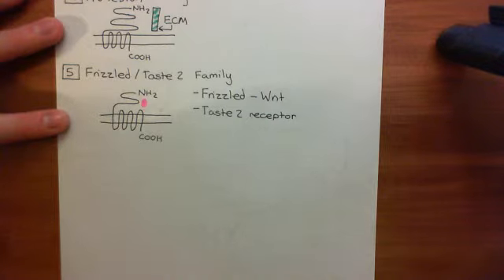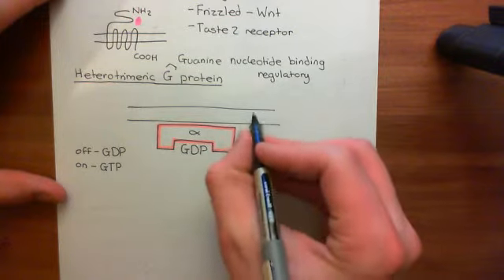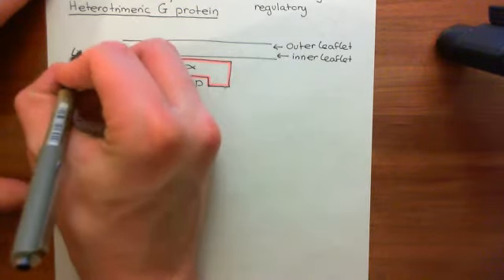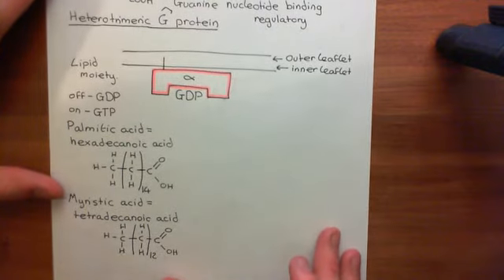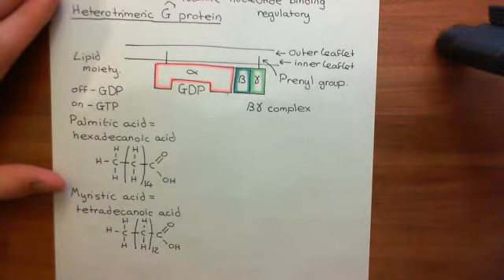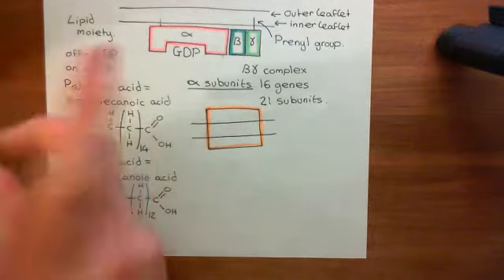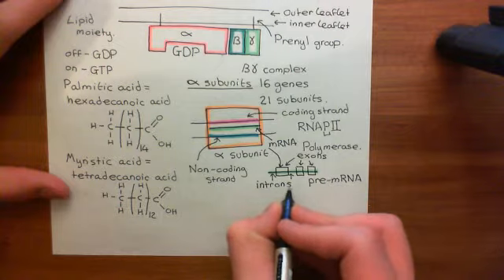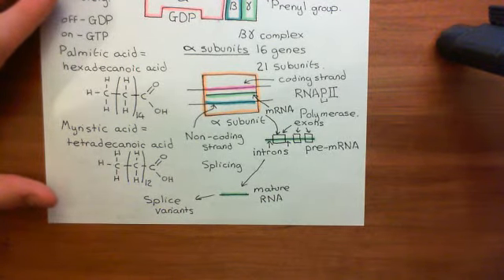The P2Y Receptors Part 4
In this video we discuss the P2Y receptors, which is a family of G-protein-couple receptor activated by adenine and uracil nucleotides.